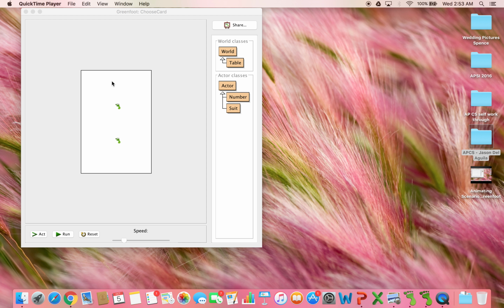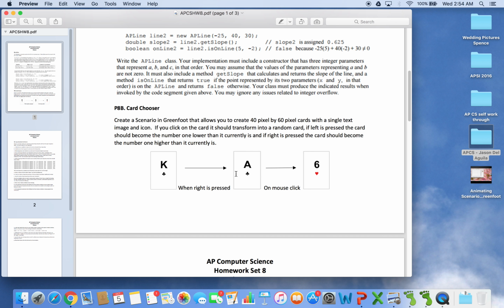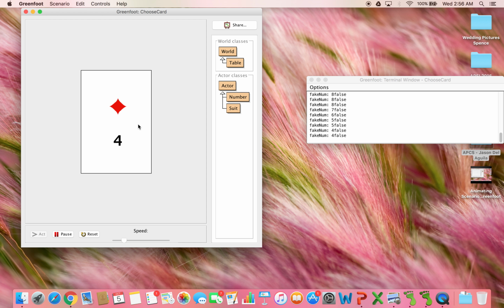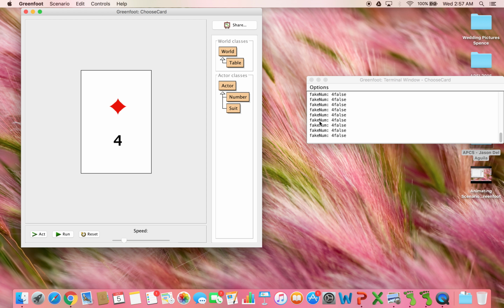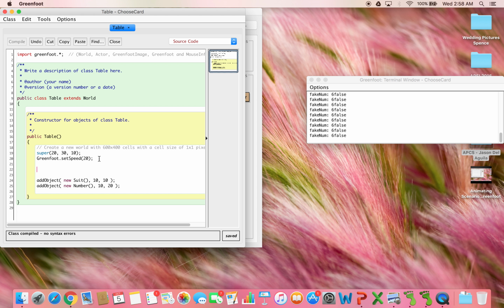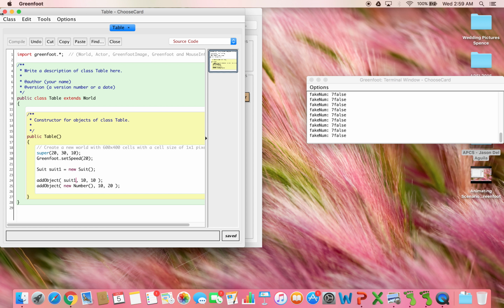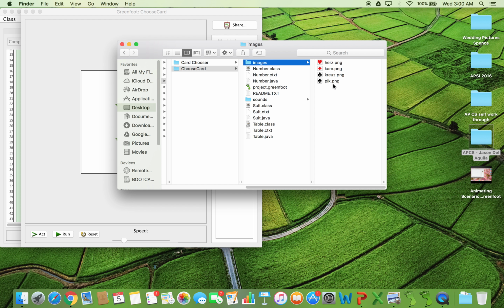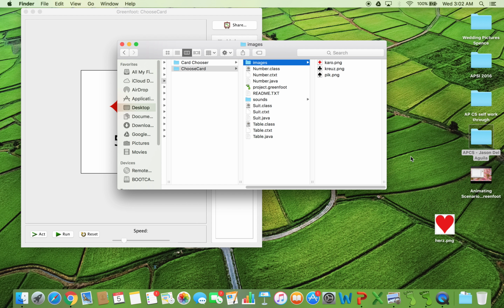Card Chooser Explained part 1